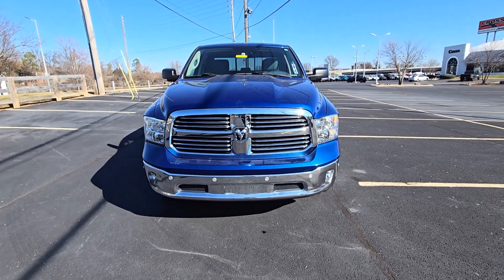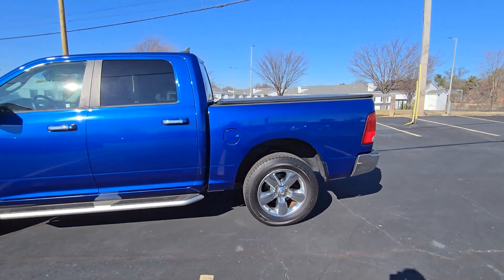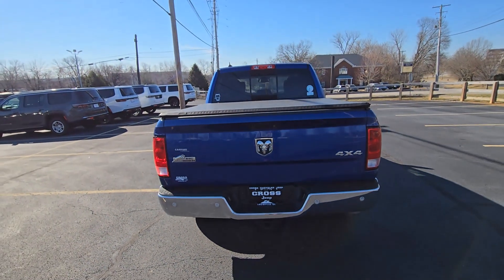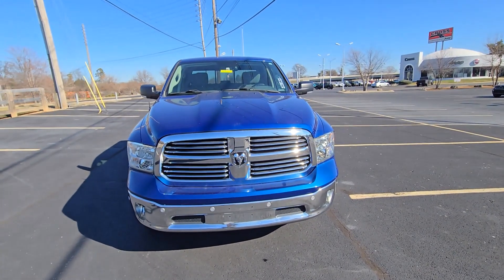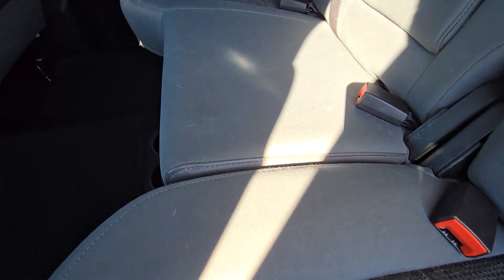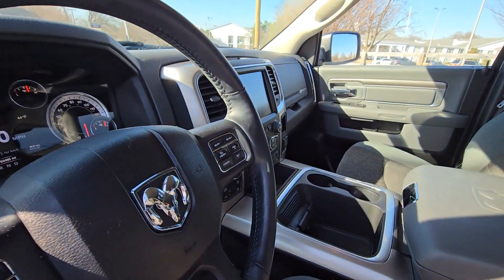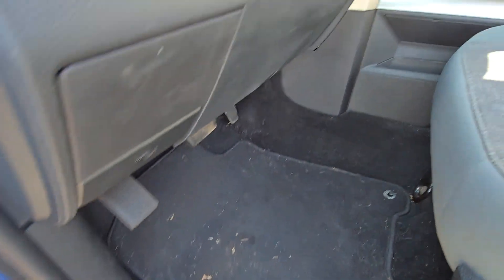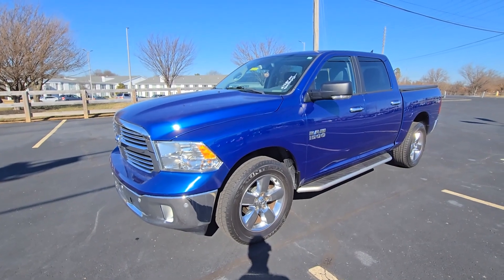SOLD --- 2016 RAM 1500 Big Horn 4WD (Video for Cameron)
P6482A
63,500 miles